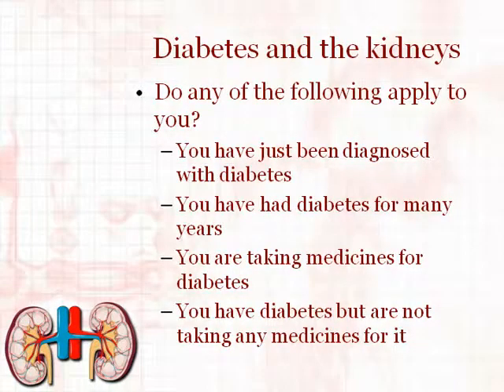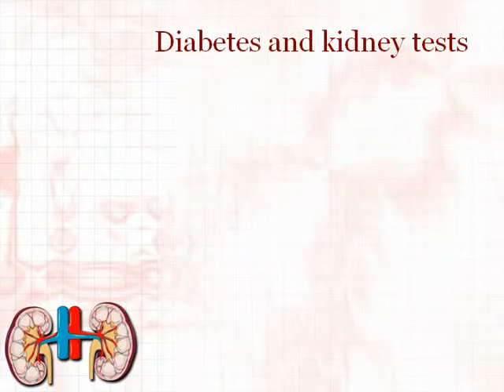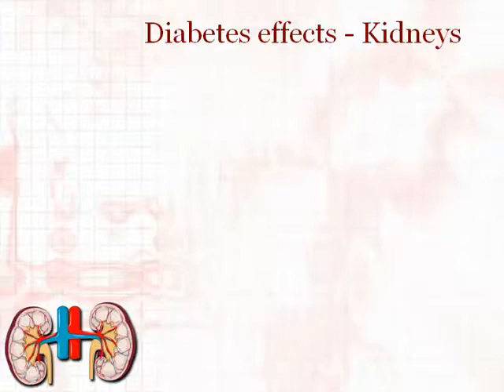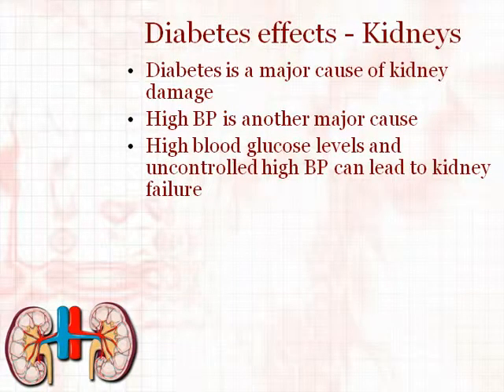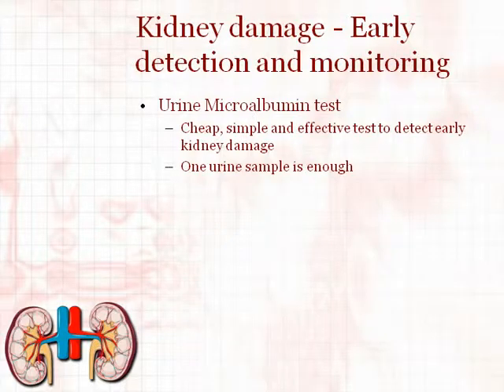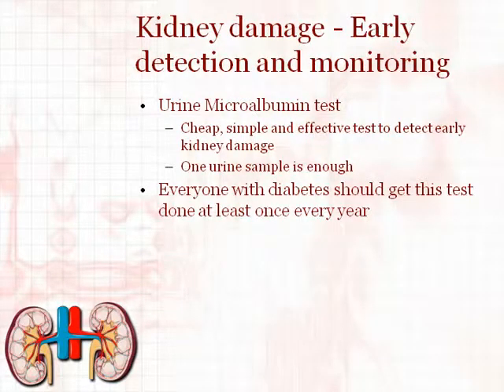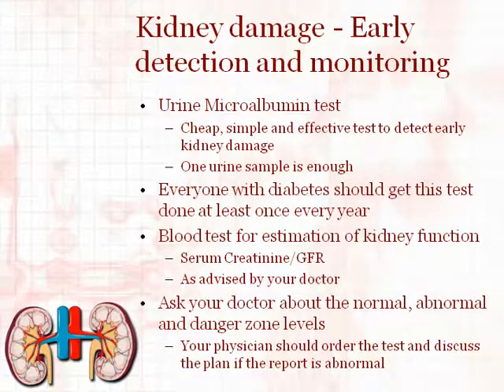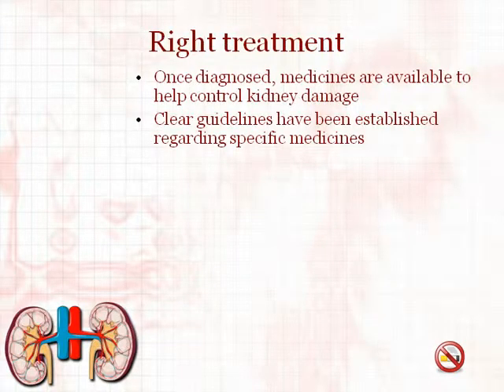Diabetes and the kidneys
Do you have diabetes? Do you know that diabetes is a leading cause of kidney failure? Do you know that there are many things YOU can do to slow down kidney damage? Watch this video to find out.